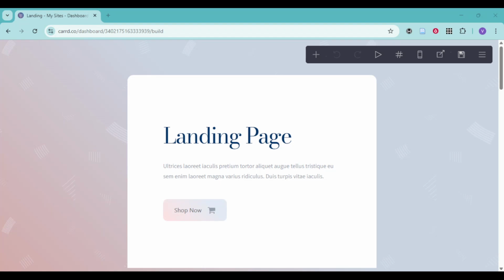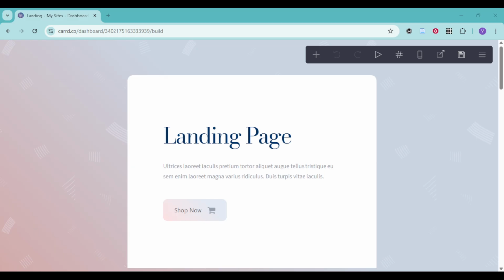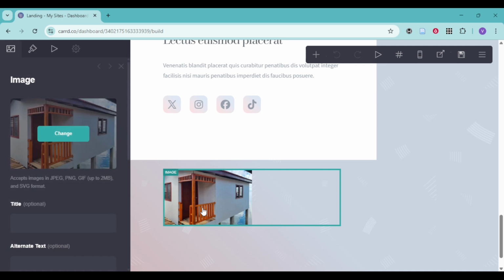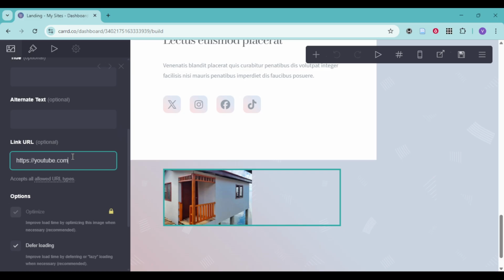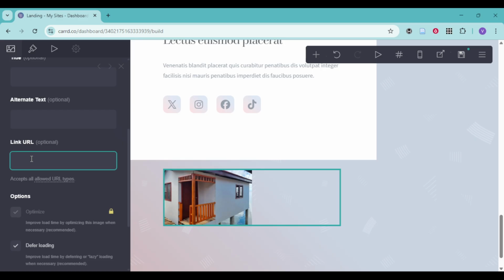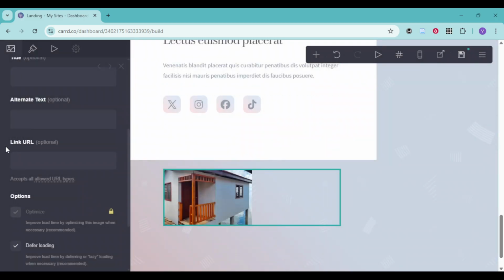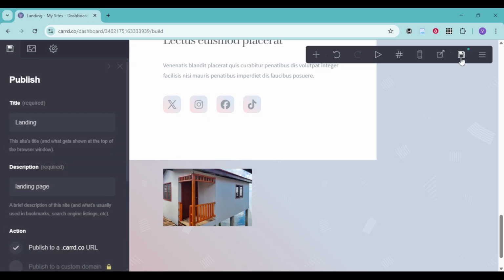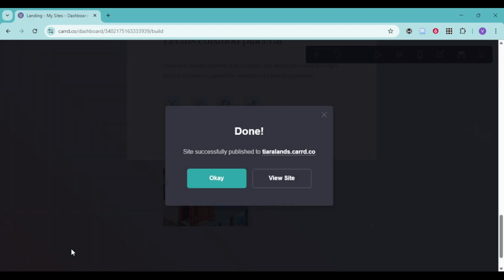How to Link Pages to Images in Carrd.co 2026 (Carrd Tutorial)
how to link pages to images in Carrd.co step by step. This tutorial shows you how to make any image clickable — perfect for linking to other sections of your site, external websites, or social media pages directly from your visuals.

You’ll see how to use the Link option in the image settings, choose whether to link to a section, URL, or anchor, and adjust hover effects for a cleaner user experience. We’ll also cover how to combine linked images with buttons or icons for more interactive designs.

What you’ll learn:

How to link images to pages or sections in Carrd

How to add clickable images that open URLs or scroll to sections

How to style and customize image links for better design

How to use linked images for navigation or external sites

Perfect for anyone designing a portfolio, business site, or landing page in Carrd who wants to make images interactive and user-friendly.